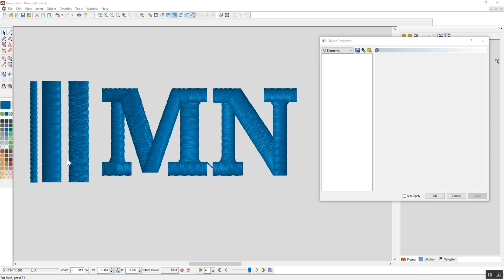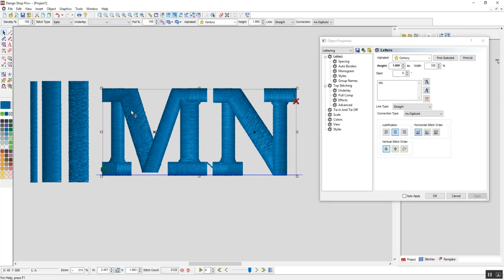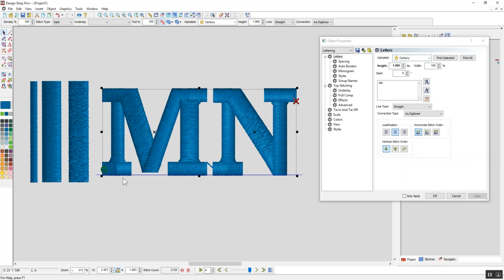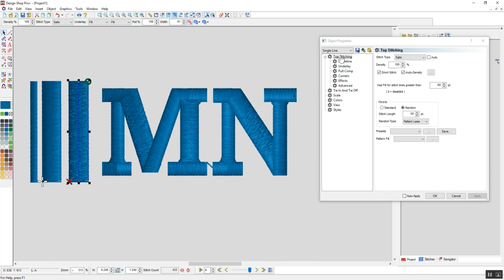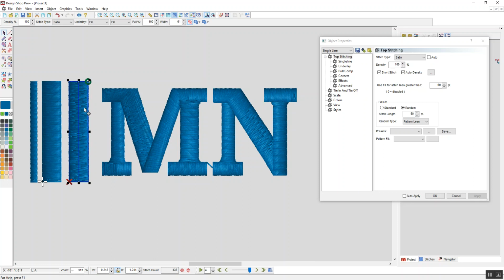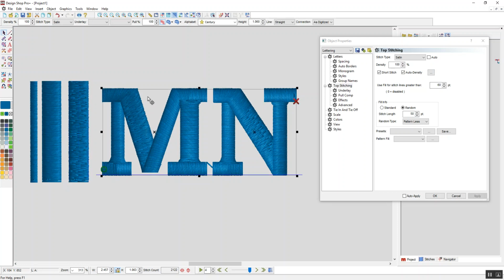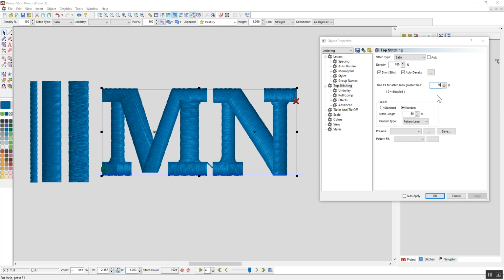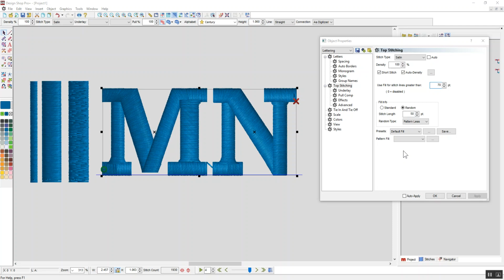DesignShop - Removing fill from satin stitches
In this video I discuss what property is controlling when a satin stitch toggles over to a fill stitch even tho it is set to satin.